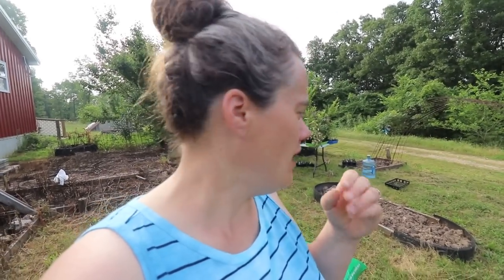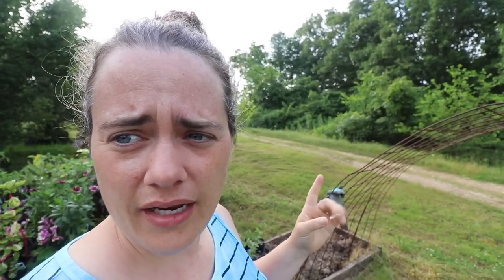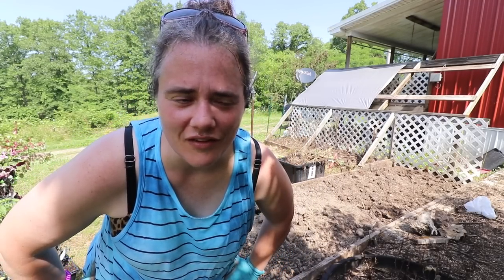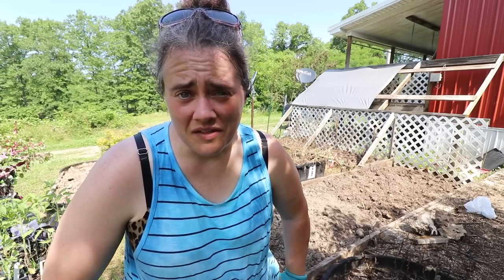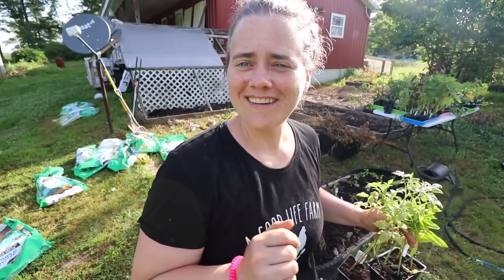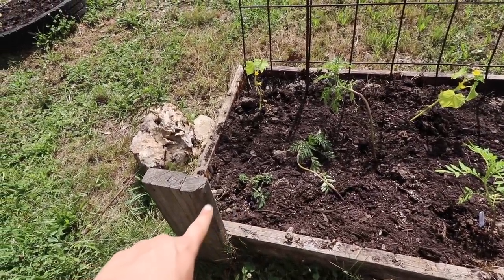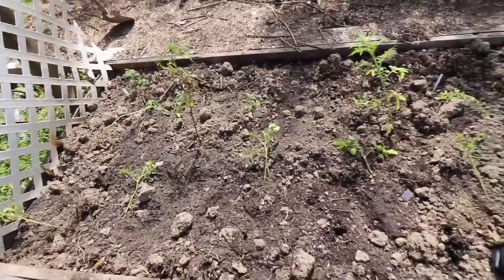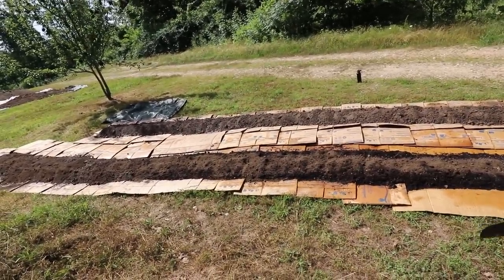Planting Our New Garden In June! Missouri Homestead | Fermented Homestead